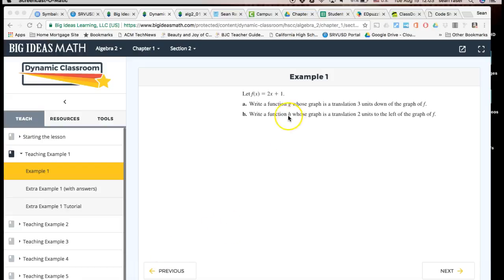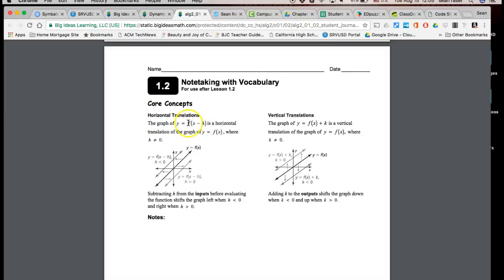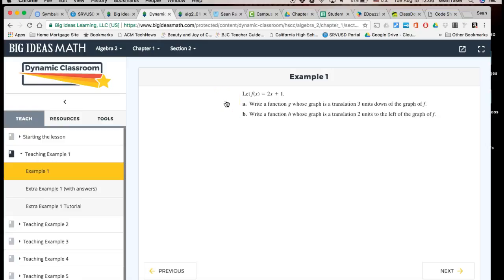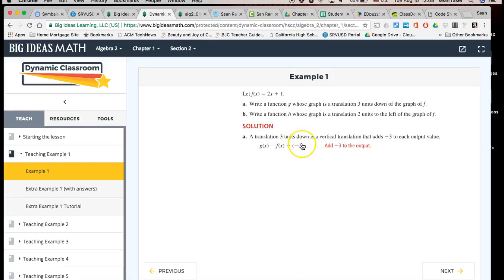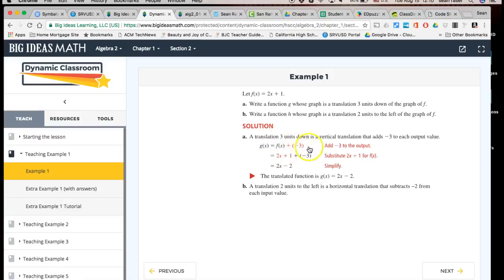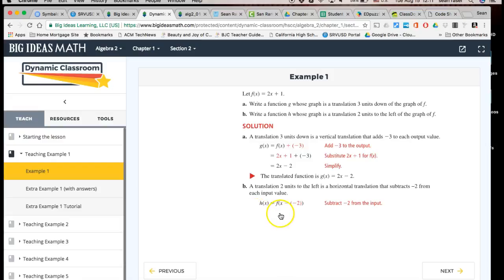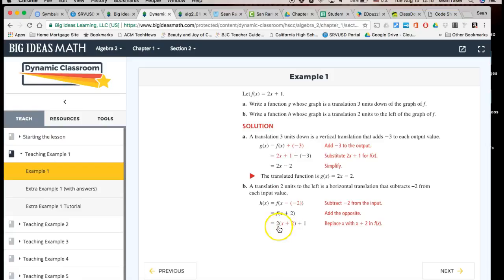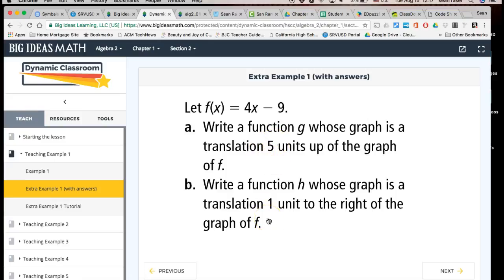1.2 example 1